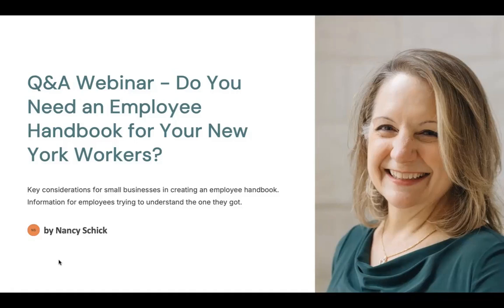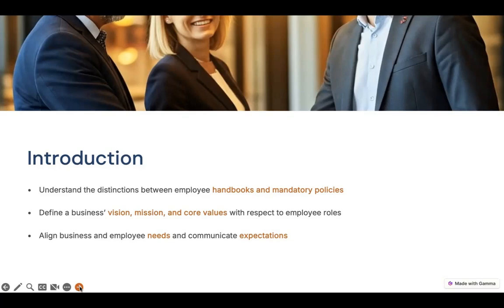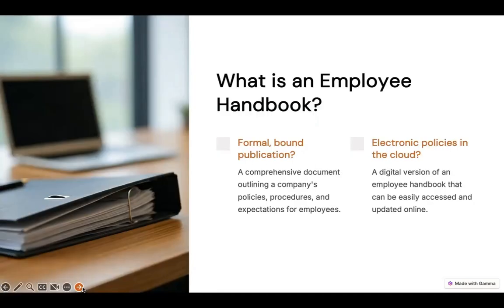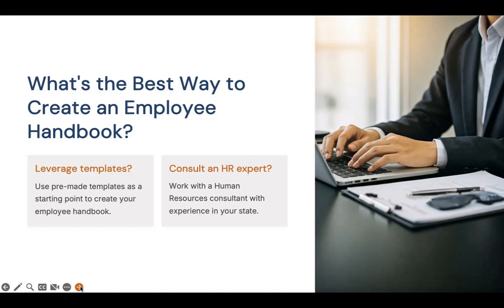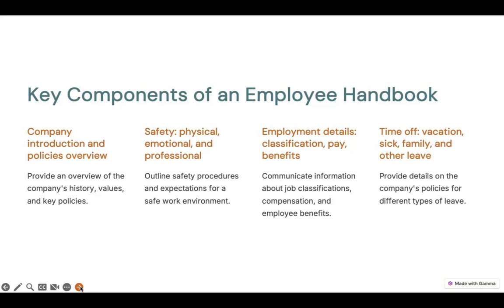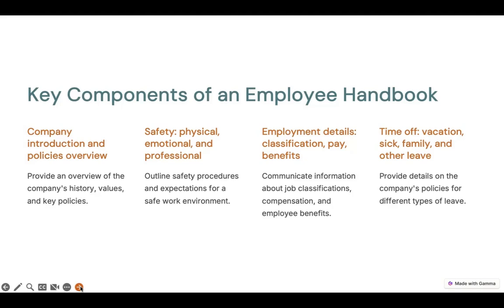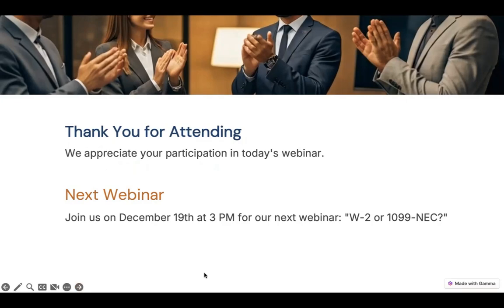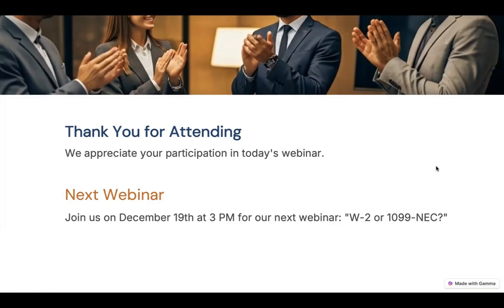Live Q&A - Employee Handbooks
This webinar covers key distinctions between employee handbooks and mandatory policies, the importance of defining business vision, mission, and core values, and aligning business and employee needs for clear communication. Additionally, topics such as diversity, equity, inclusion values, and how handbooks can shape company culture are discussed. Presented by New York State Employment Attorney and Global Mediator, Nance L. Schick, this first in a series of webinars aims to foster sustainable employment partnerships.

00:00 Introduction and Webinar Overview
00:48 Understanding Employee Handbooks and Policies
01:17 Defining Business Vision and Core Values
02:11 Legal Disclaimer and Handbook Basics
03:36 Creating and Reviewing Employee Handbooks
04:23 Employee Needs and Employment Partnerships
05:52 Key Components of an Employee Handbook
12:28 Diversity, Equity, and Inclusion in the Workplace
16:59 Resignation and Employment at Will
18:58 Conclusion and Next Webinar Announcement